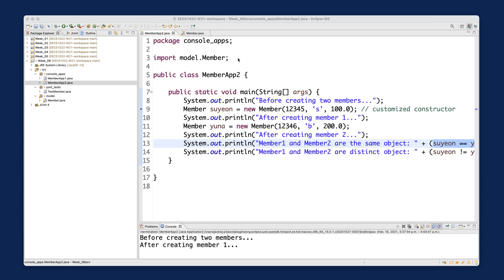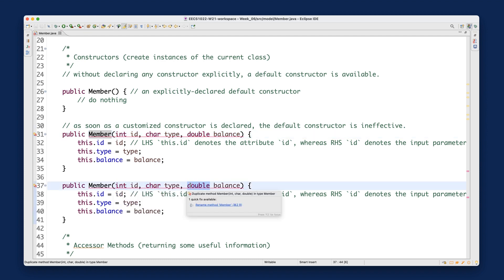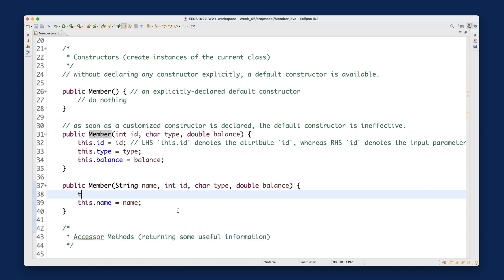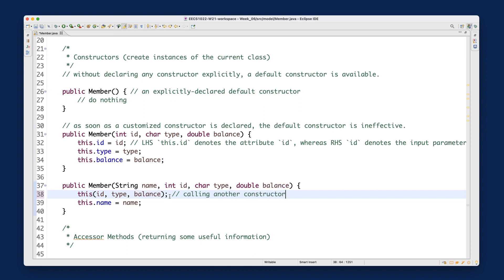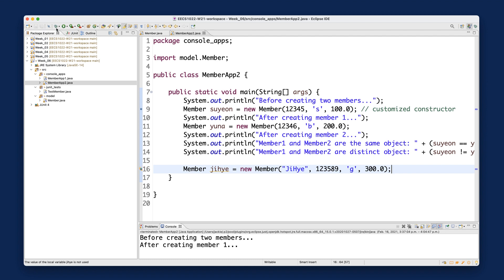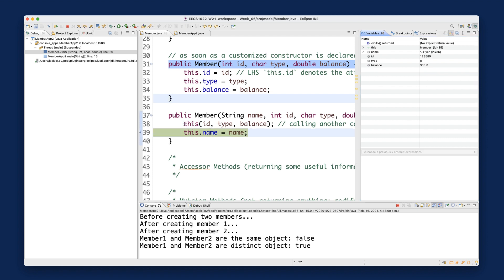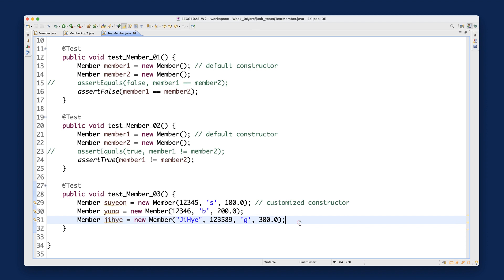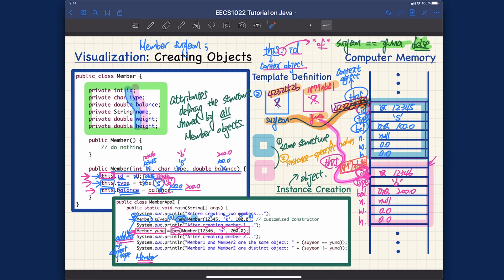[HD] EECS1022 W21 - Java Tutorials - Week 6 - Part C3 - Invoking a Helper Constructor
Topics
- Using a Customized Constructor to Create Objects
- Invoking a Helper Constructor